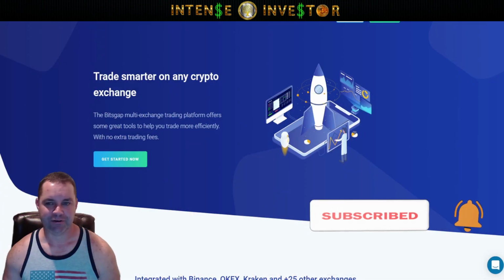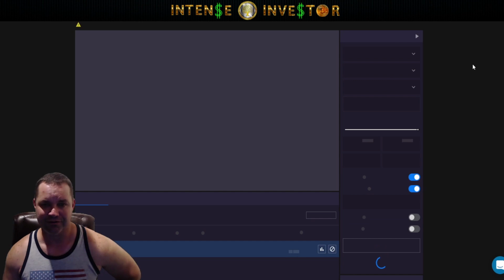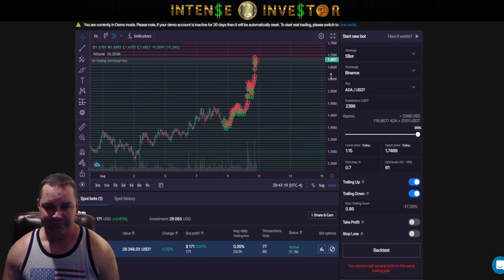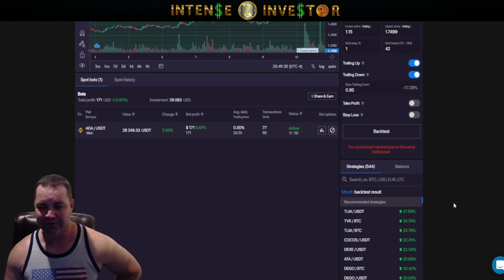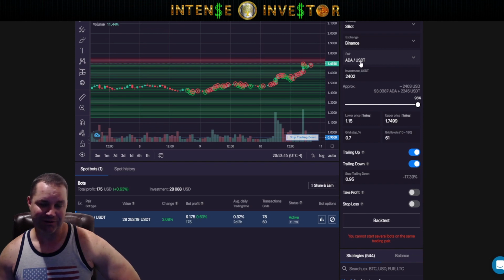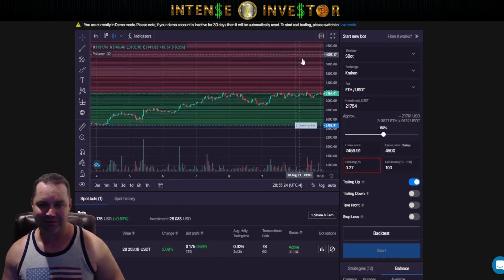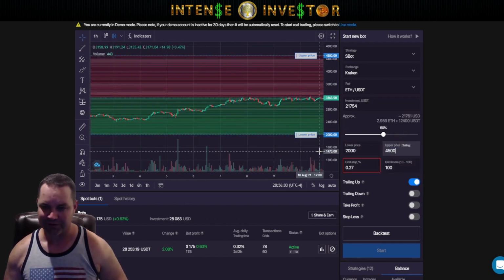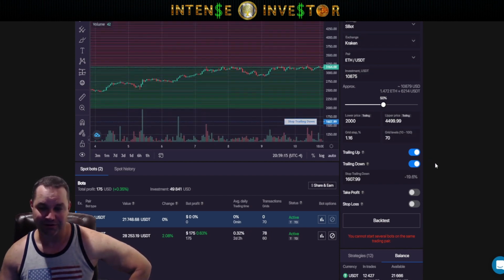BITSGAP BEGINNER TUTORIAL - HOW TO GET STARTED USING DEMO MODE FOR FREE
In this video I discuss how you can get started with the Bitsgap demo mode for free.  Bitsgap demo mode lets you play around with fake money and test the bots without worry of loosing your real money. Give Bitsgap a try in demo mode and if you like it be sure to check out the FREE 14-day Trial that Bitsgap offers.  Link is below along with the (4) crypto exchanges I love to use the most.

✅  KUCOIN - Low Fees - No KYC Required

✅ YIELDNODES - 10%-20% Monthly Returns Masternoding Crypto

✅  CELSIUS NETWORK APP  (ANDRIOD/APPLE) - Get $30 of FREE BTC

✅  VOYAGER APP (ANDROID/APPLE)  - Buy Crypto - Get $25 of FREE BTC

💰 TOP FOREX BROKER I USE 💰